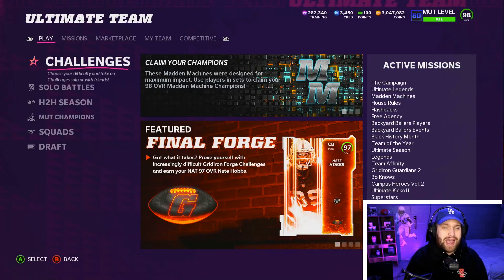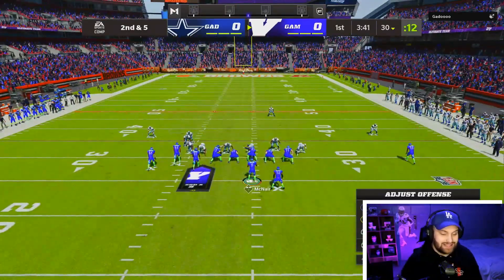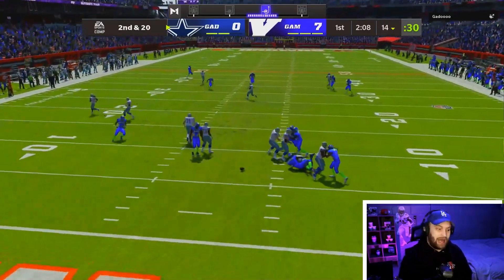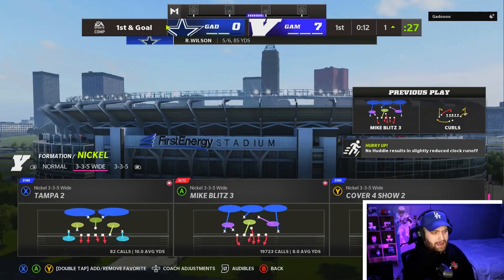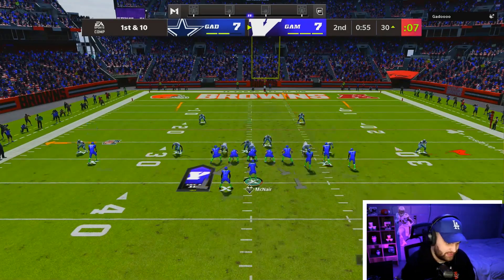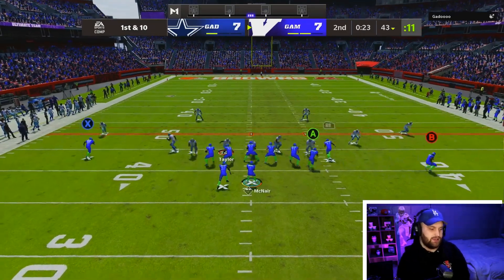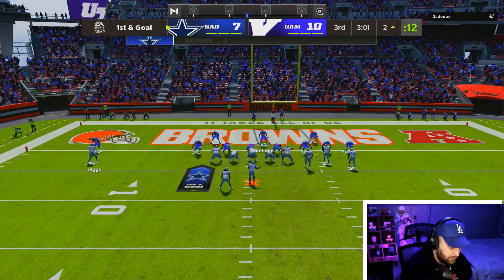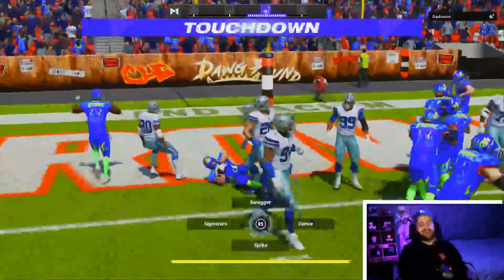MADDEN GAVE US A FREE 97! IS HE WORTH IT?